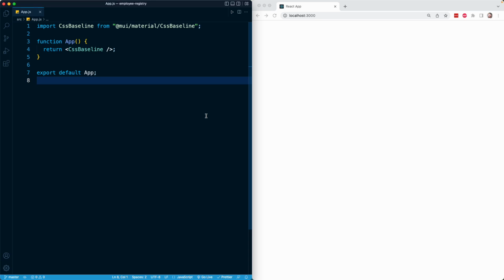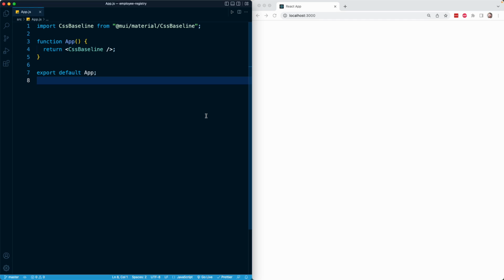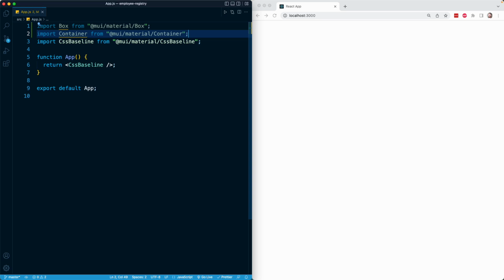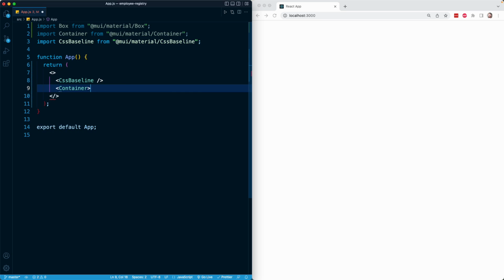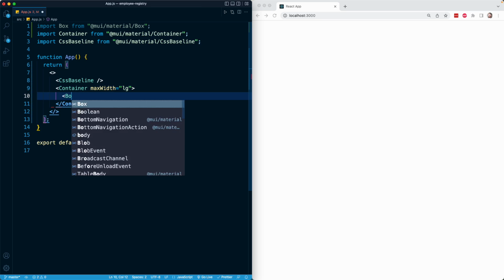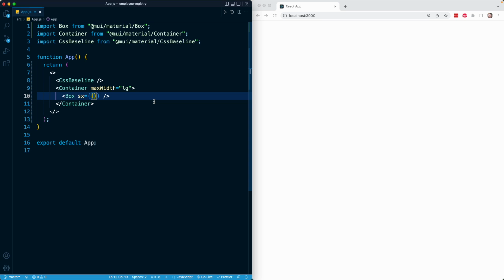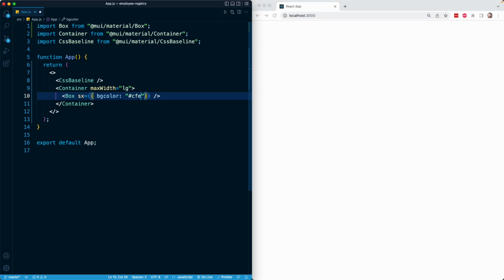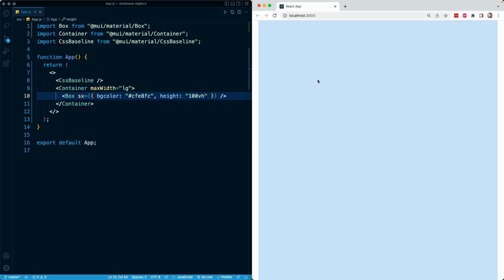React Masterclass #181 - The Container and Box Components